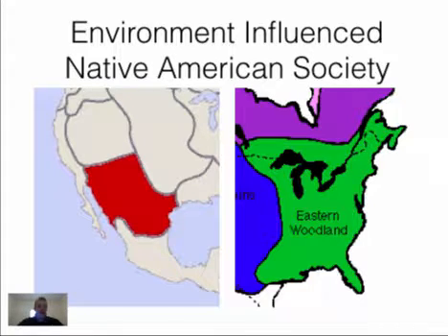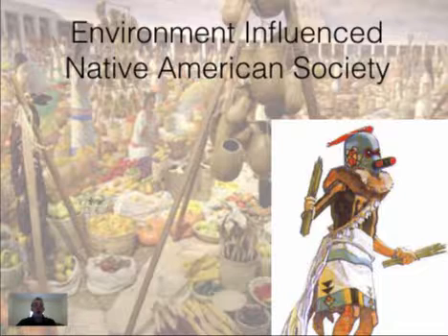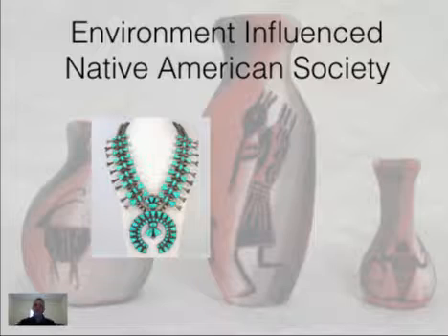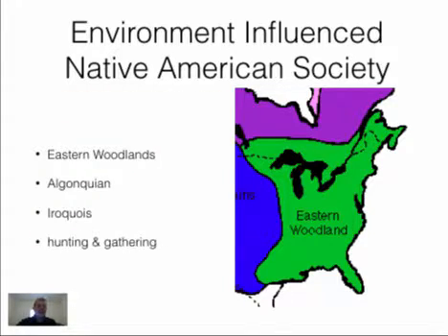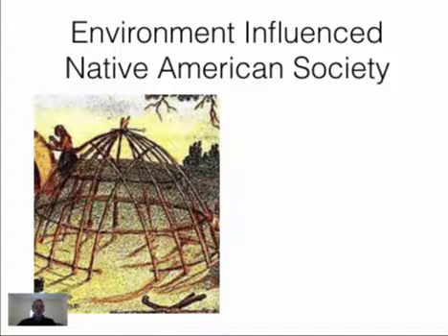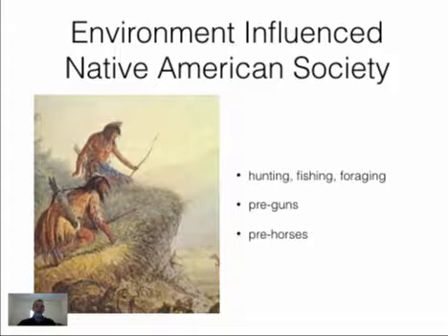review, Native American society